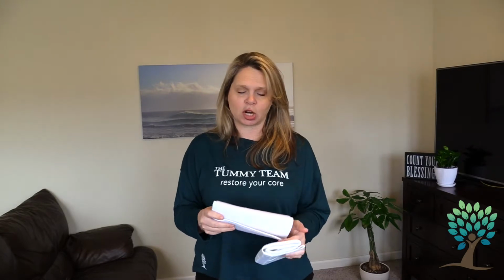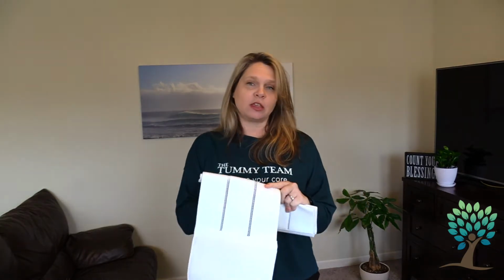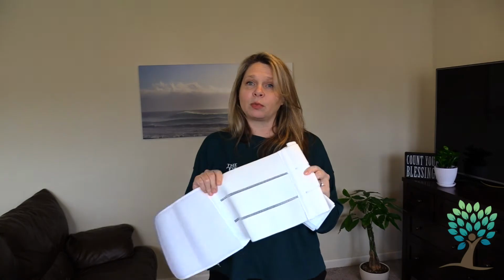What's Different about The Tummy Team Splint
Our splints are custom designed for the needs of functional core rehab. While they may look like a standard abdominal binder, we have reinforced the fabric and velcro to support longer-term use. In addition, we have designed splints to meet the needs of long, medium and short torso clients as well as curvy, pregnant and extra lean clients. Kelly Dean, MPT and Founder of The Tummy Team, shares more about what makes our splint different than the rest.

Each of our rehab plans combine combines a hand-picked collection of our most effective online courses to provide a comprehensive rehab approach that will help you regain strength, rebuild your core, and return to a healthier and happier you. We've made it simple to find the rehab plan that is right for your needs.

Our online clinically-proven courses provide you will our most comprehensive rehab approach and will step by step take you through the clinically proven Tummy Team rehab approach to restore your core and pelvic floor, relieve your pain and help you reclaim the life you were meant to live. This option is perfect if you are struggling with daily symptoms of functional core weakness: low back pain, diastasis recti, pelvic floor dysfunction, weak collapsed posture, pelvic instability, GI trouble, or you are preparing for an upcoming birth and you are ready to resolve these issues once and for all.

Choose from four easy membership options:

Free Tummy Team Membership:
Sign up with no fee and get access to a library of videos and downloadable resources to learn more about how your core was designed to function and real life strategies to get started on being stronger.

The Tummy Team Family Membership
Access to all our free member level content AND over 50 family series. You can pick the topic and your pace and do a variety of  7-day action plans all focused on functional core and pelvic floor real life strategies.

The Family Plus Membership:
Access to the complete Family Membership content AND unlimited access to all 17 of The Tummy Team Comprehensive Rehab courses. You can transition directly into each clinically proven rehab course to get the specific support you need to fully restore your core. Over $1000 worth of content for only $45/month.

The Tummy Team Pro Membership:
Designed for rehab, birth, medical and fitness professionals who want to become Tummy Team Trained Practitioners. You get everything in the Family Plus Membership AND full access to our 9 CEU professional training courses. Work at your own pace, cancel when you are satisfied. Join us for only $75/month.